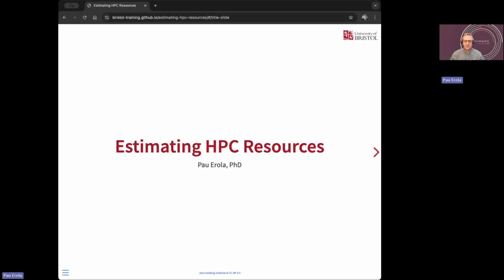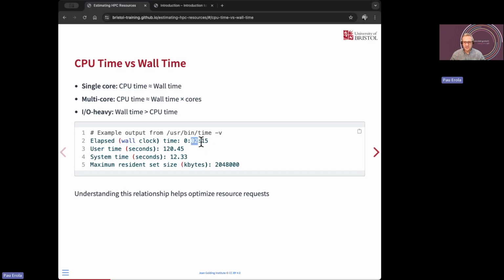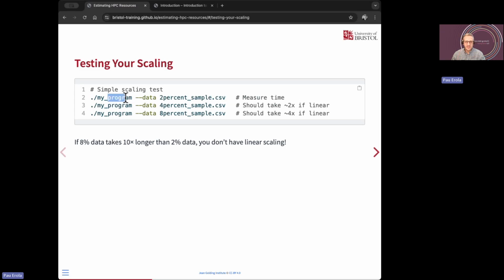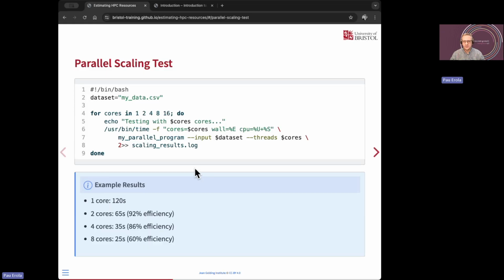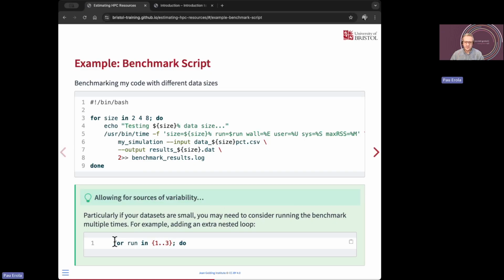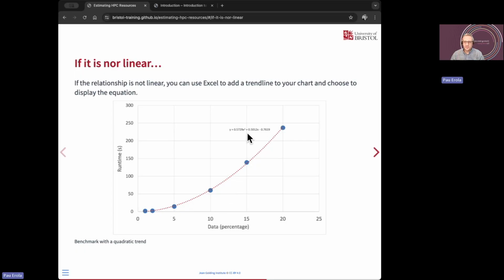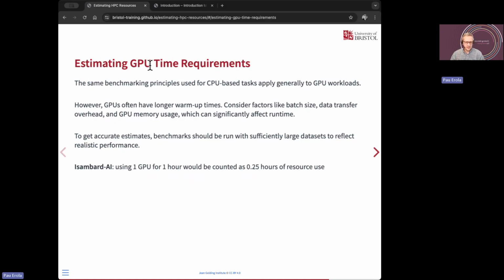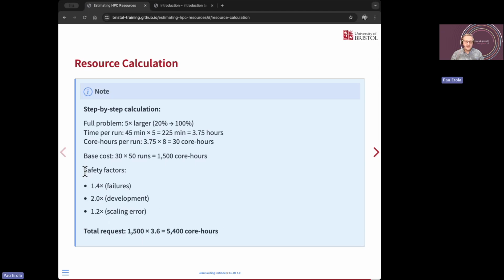Estimating HPC resources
In this lunch and learn talk, Pau Erola is introducing how to benchmark your code to estimate the computational resources needed to run a project.

This talk took place on 29 September 2025. Recording from 8 October 2025.